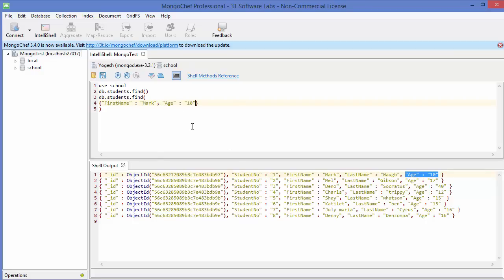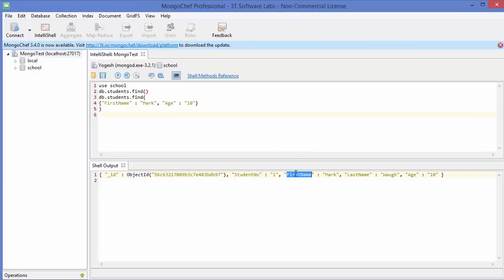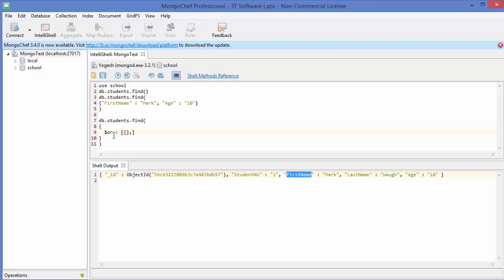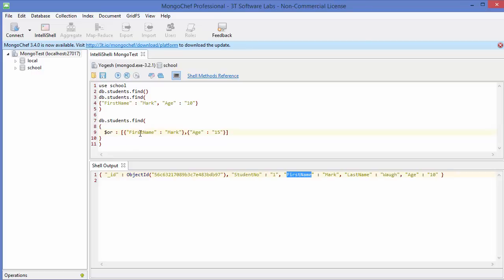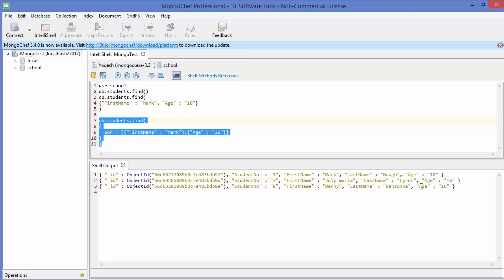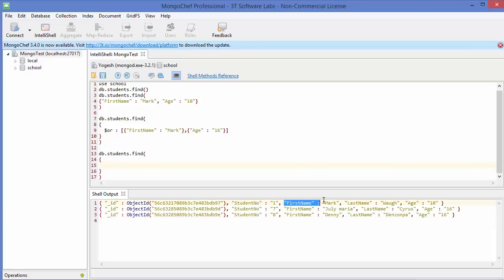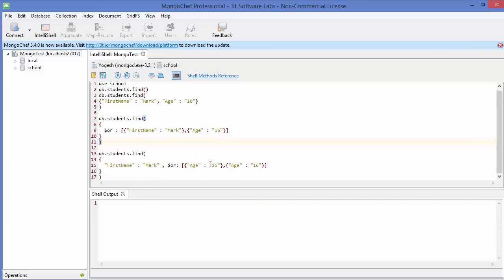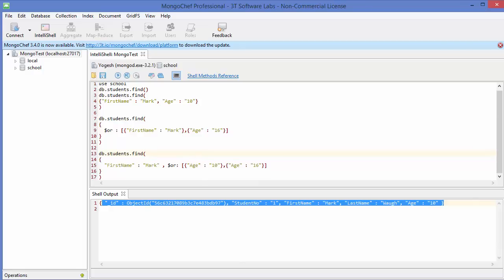MongoDB Tutorial for Beginners 7 - Query Document - AND OR Conditions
In the Last video we have seen How to query our documents in MongoDb. In this video I am going to show you How to Us AND / OR conditions with Query Documents  In  MongoDB.

$and   MongoDB
$or   MongoDB